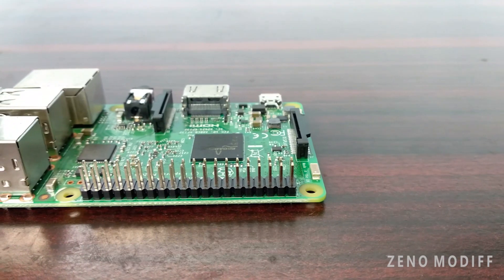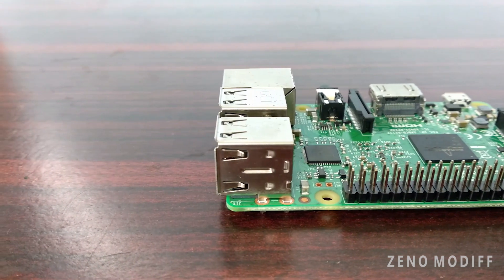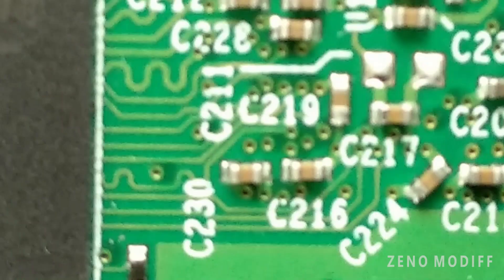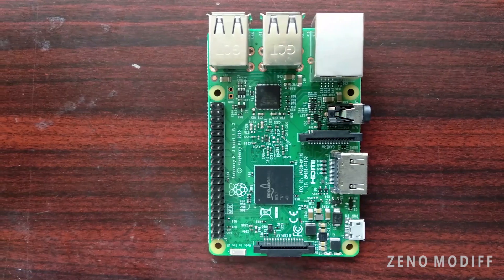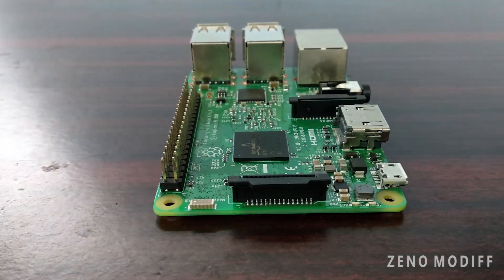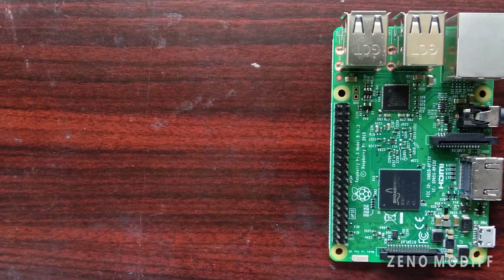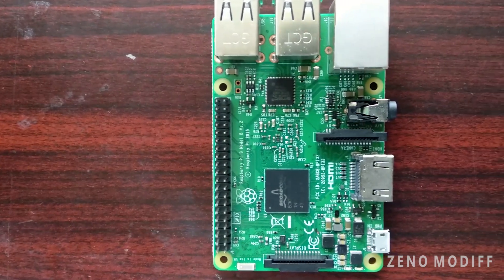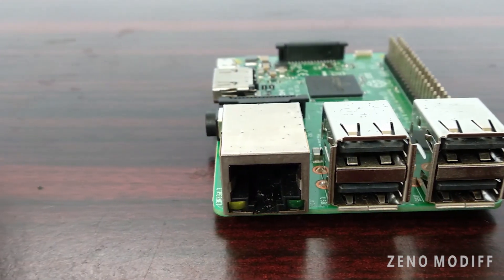World's Smallest & Cheapest Computer The Raspberry Pi 3 Review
This Is a Short Video In Which I Will Show You The Review Of My Cheapest Computer The Raspberry Pi 3 .

Easy & Simple

This Is My New Channel Featuring Arduino Projects ,Raspberry Pi Projects & All Arduino Diy Stuff .

Parts :--